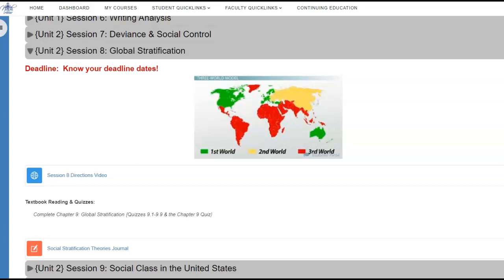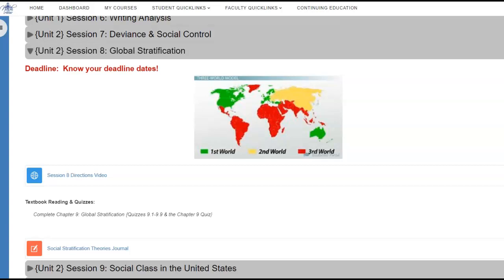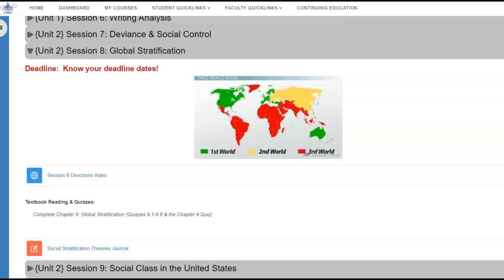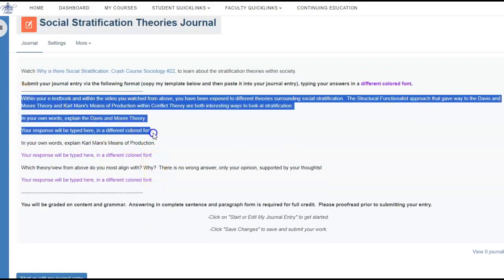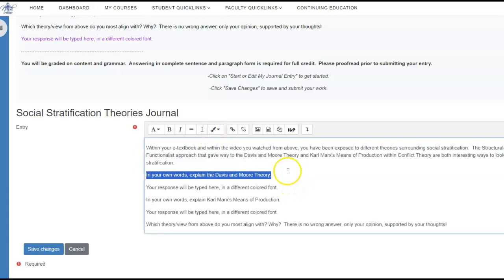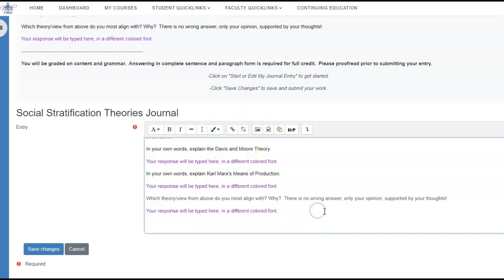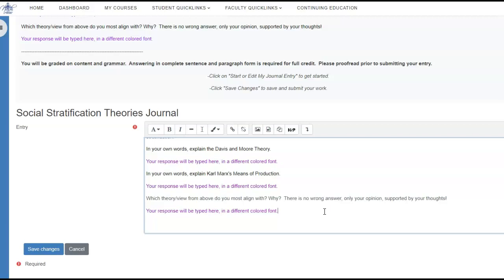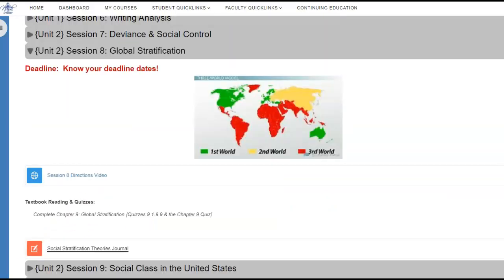Session 8, Global Stratification